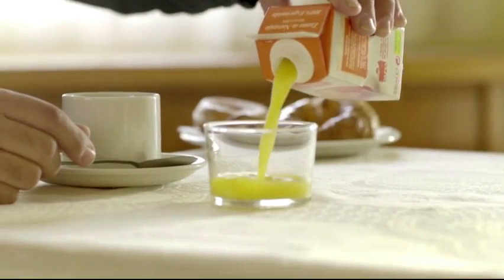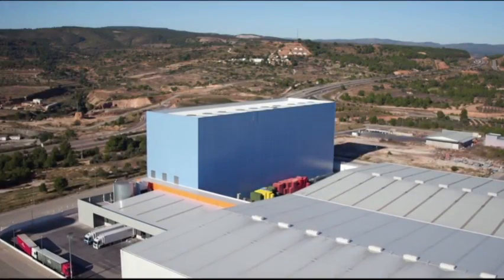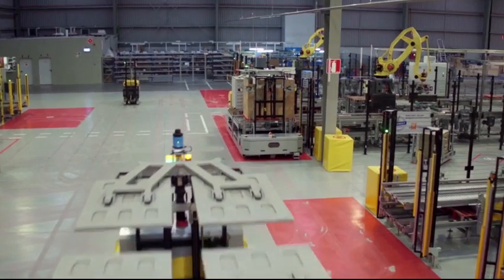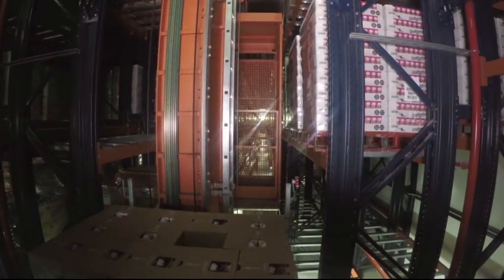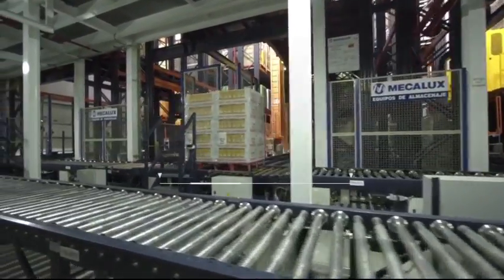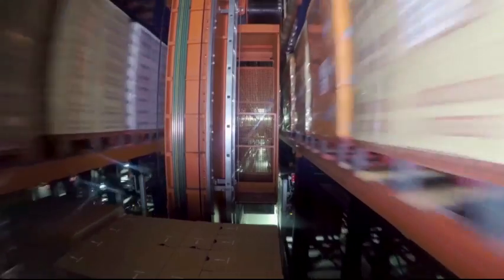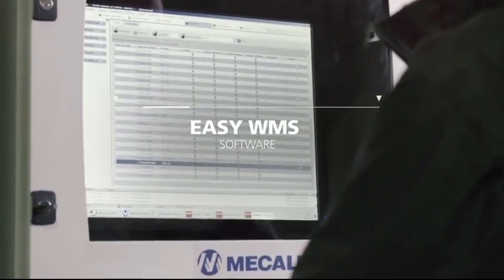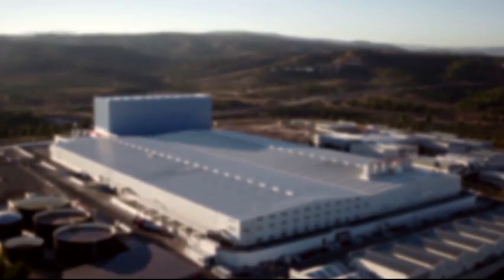Spectacular automated rack supported warehouse ready for the future - Interlake Mecalux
Drink a juice, heat up a puree... very day-to-day activities. But behind each brick there are hundreds of miles from the garden to the supermarket shelves.
Dafsa, a leading company needed a partner like Mecalux Group to be able to carry out the innovative automated warehouse project that provides service to one of Spain’s food giants.
Its production, packaging and distribution plant in Segorbe, Castellón, is 710,400 ft² in size and is one of the most efficient and eco-friendly within Europe.
What stands out about the project is the spectacular automated rack supported warehouse with a carefully finished exterior that minimizes the overall landscape impact.